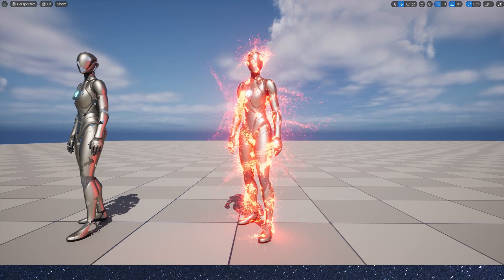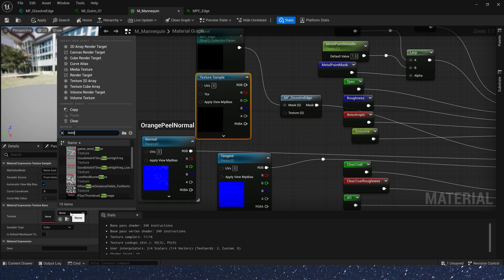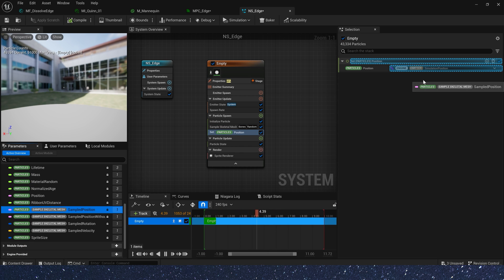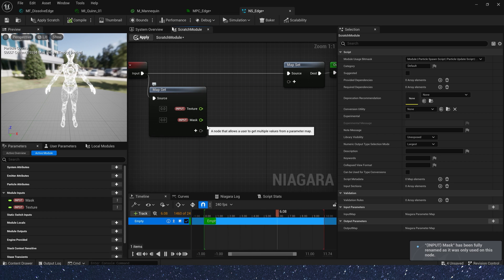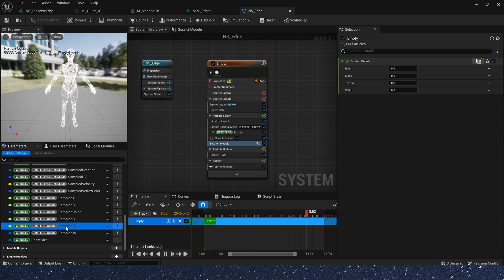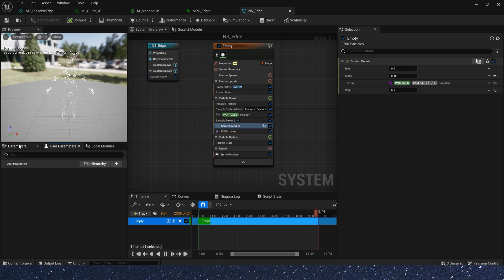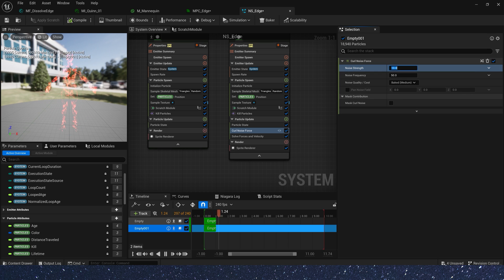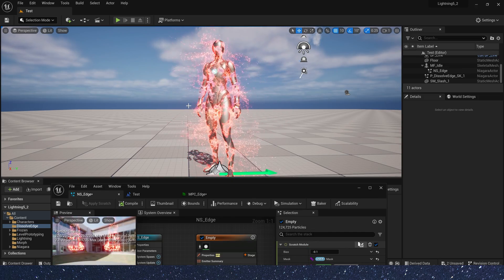UE5 Niagara Dissolve Edge Emitted Particle Effect - Tutorial